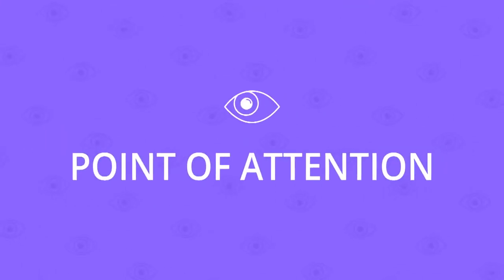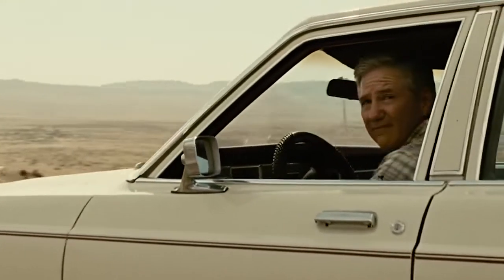Tipos de lentes y su uso cinematográfico.